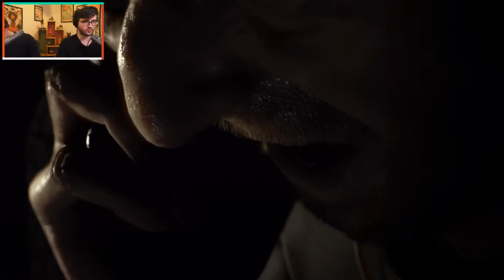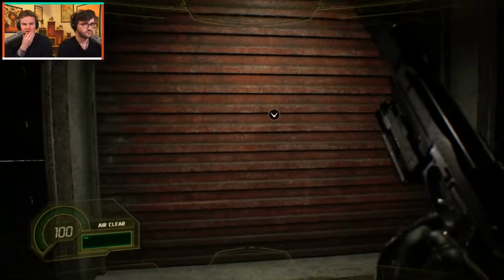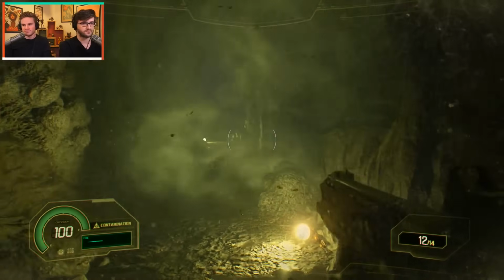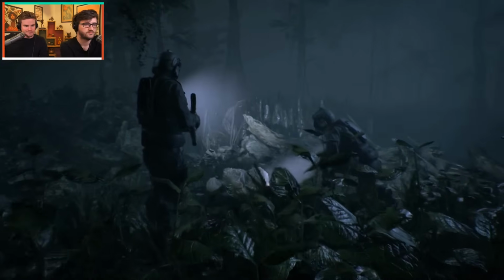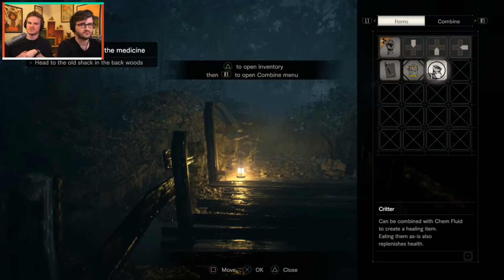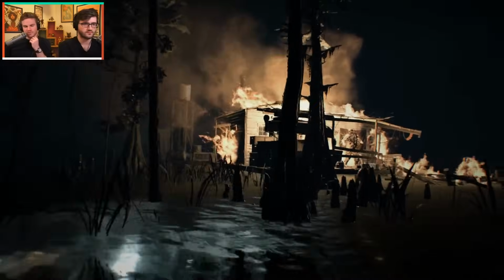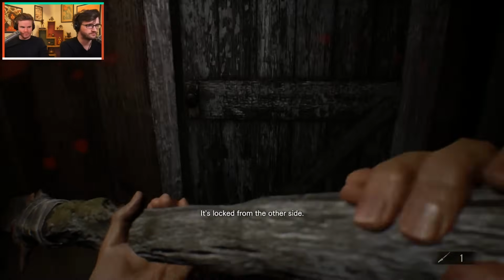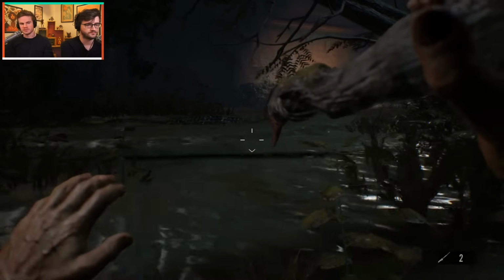Resident Evil 7 Not A Hero and End Of Zoe DLC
Jean-Luc and Mike check out Resident Evil 7's two newest DLCs which features an old friend and more story.